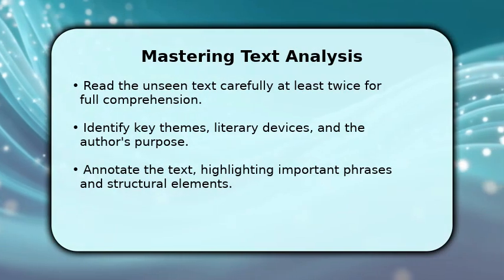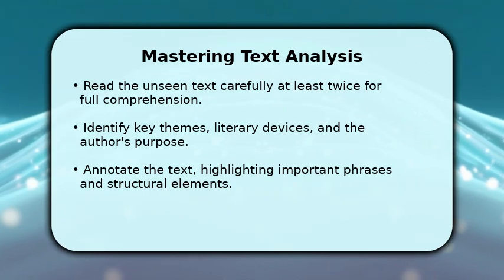How to Study for English Paper 1 (Only Way)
▸ (x) Are you struggling to prepare for your English Paper 1 exam? This video will provide you with a step-by-step guide on how to study effectively and increase your chances of success. From understanding the exam format to creating a study plan, we'll cover everything you need to know to ace your English Paper 1.